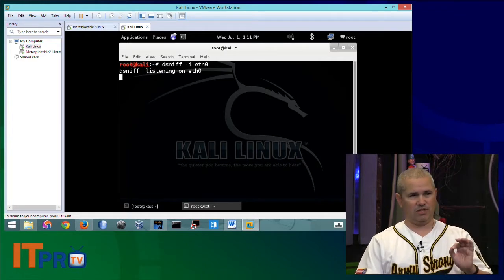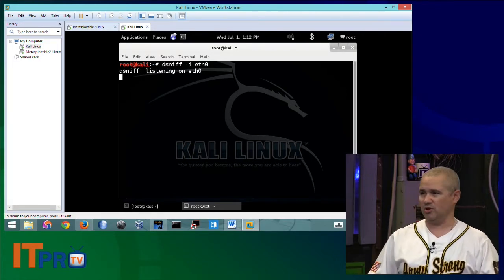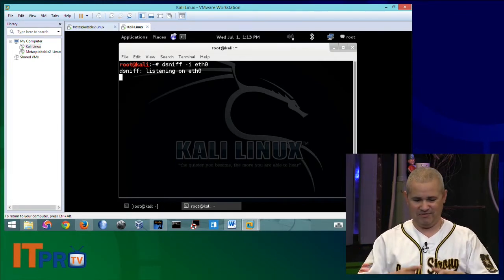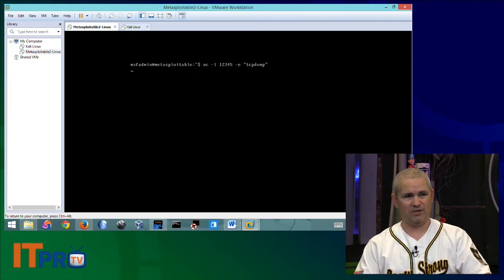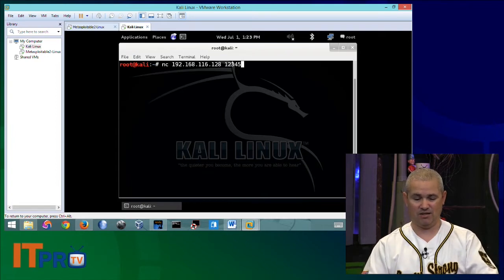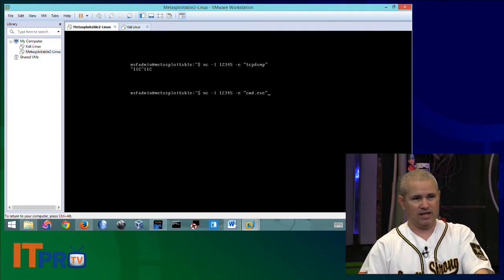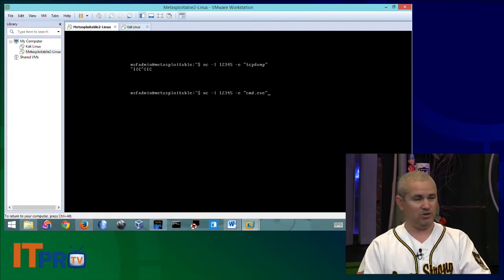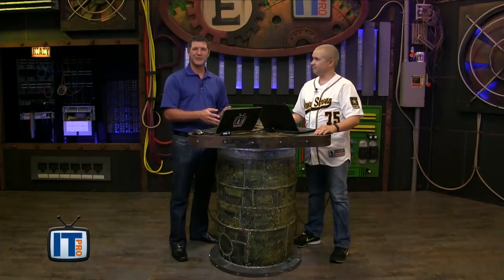WHAT IS AFTER GAINING ACCESS | #19 | Kali Linux Penetration Test.